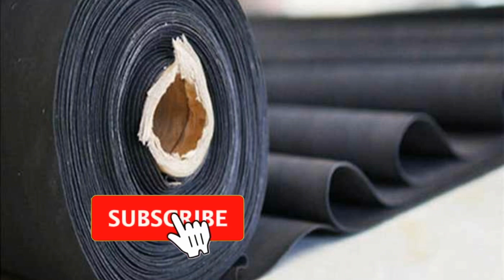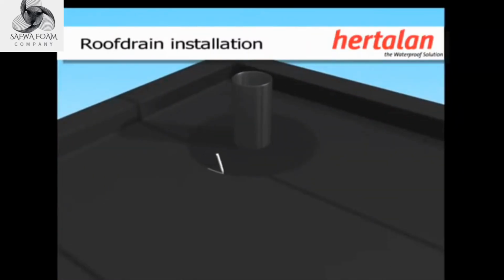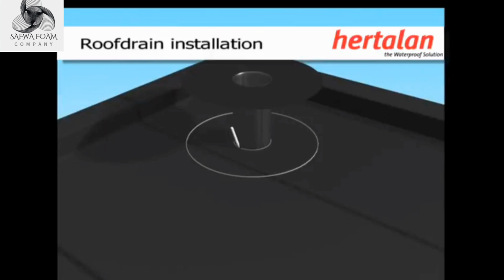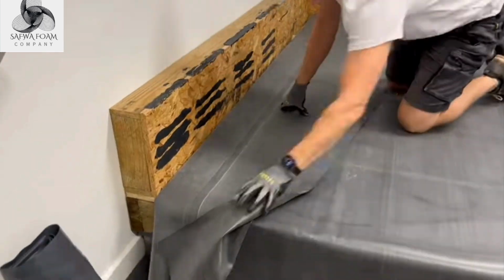Apdmwaterproofing Apdm membrane sika DERMABIT Bitumat Basf AWAZEL Cmci Cic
APDM waterproofing   refers to a type of waterproofing.  method or system. It typically involves.  the use of materials or techniques designed to prevent water from penetrating a building structure or surface. "APDM" itself might refer to a specific brand, product, or method within the waterproofing industry. If you're looking for specific information or advice on APDM waterproofing, could you please clarify your question further Installing waterproofing for APDM (All-Weather Precipitation Detection and Monitoring) radar systems involves several key steps to ensure the equipment remains functional and protected in various weather conditions. Here’s a general guide:

  Assess the Installation Site.   Ensure the radar is mounted in a location where it is least exposed to direct rainfall or other weather elements. This can include placing it under a shelter or canopy.

  Waterproofing Radar Components
     - **Enclosures.    Use waterproof enclosures for sensitive components like the radar receiver, transmitter, and power supply units. Ensure these enclosures have a proper IP (Ingress Protection) rating suitable for outdoor use.

     Cable Entries.    Seal all cable entry points into the radar housing or enclosures using weatherproof cable glands or waterproofing tape. This prevents water from entering through these openings.

     Connectors.   Use waterproof connectors for all cables connected to the radar. These connectors should have appropriate IP ratings to prevent water ingress.

     Antenna.   Ensure the radar antenna itself is designed for outdoor use and is properly sealed against water. Any joints or connections in the antenna.  system should be weatherproofed.

  Sealing and Maintenance
     - Regularly inspect the radar system for any signs of water ingress or damage to the waterproofing measures.

     - Replace seals, gaskets, or waterproof tapes periodically or whenever they show signs of wear or deterioration.

  Consult Manufacturer Guidelines Follow specific guidelines provided by the manufacturer of the APDM radar system. They may have specific instructions or recommended products for waterproofing that are tailored to their equipment.

  Testing.  After installation, conduct tests to ensure the radar functions correctly under various weather conditions, including heavy rain.

  Professional Installation.    If unsure, consider hiring a professional technician experienced in installing radar systems to ensure proper waterproofing and functionality.

  By following these steps, you can effectively waterproof an APDM radar system to ensure reliable operation in all weather conditions.